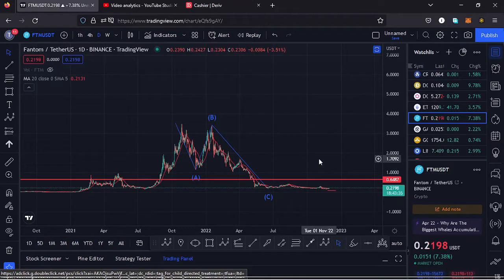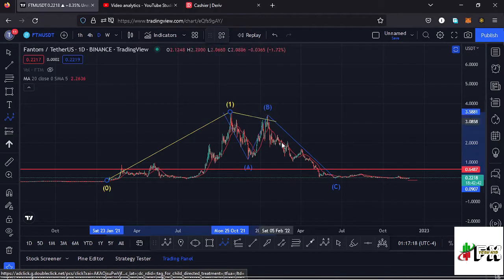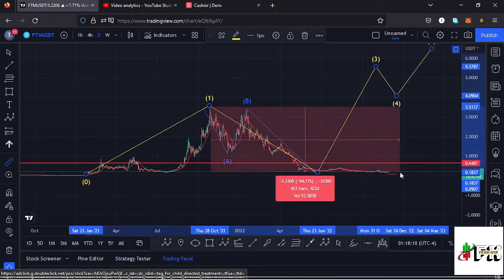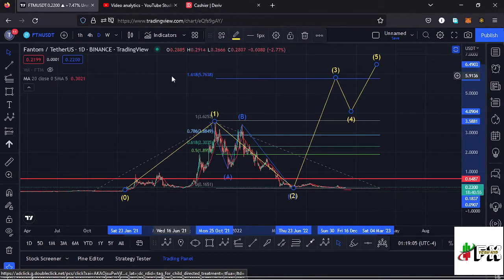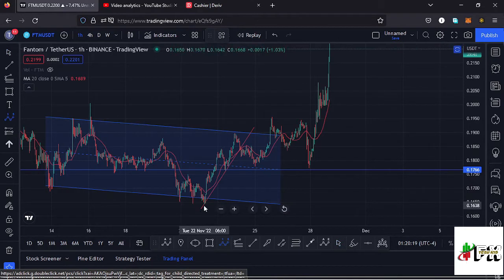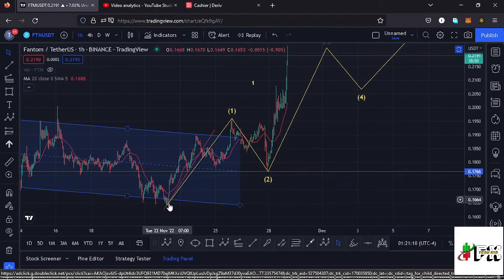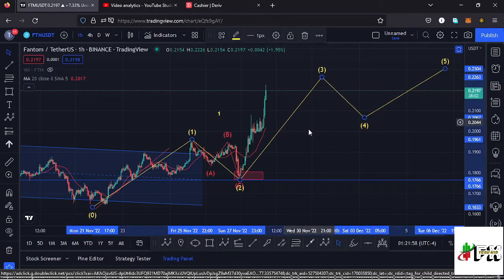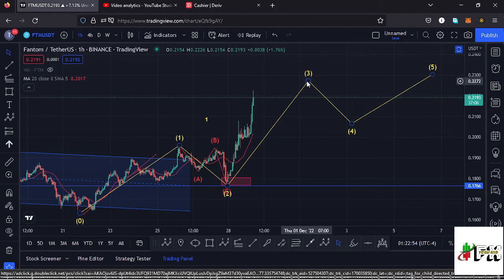FANTOM (FTM) PRICE PREDICTION UPDATE!! ELLIOT WAVE AND TECHNICAL ANALYSIS